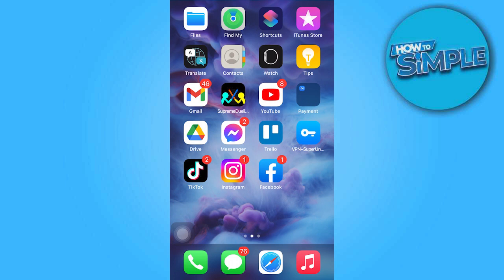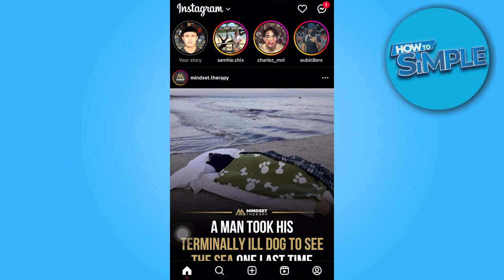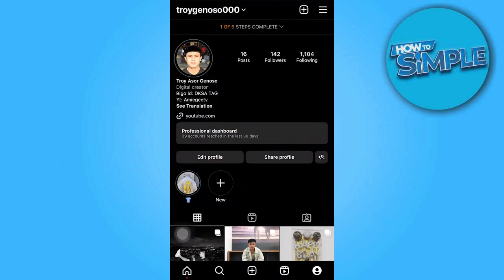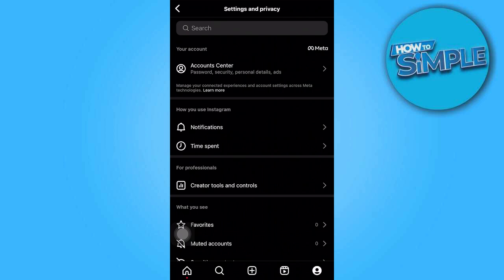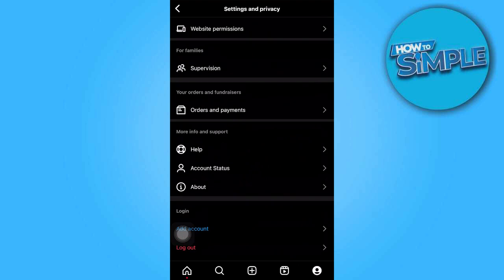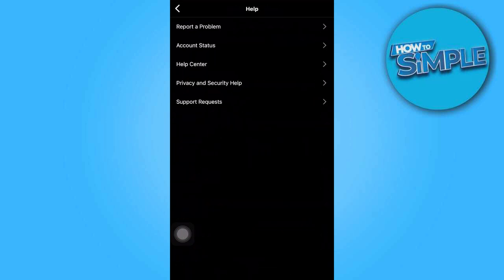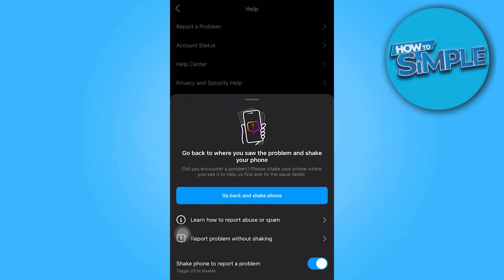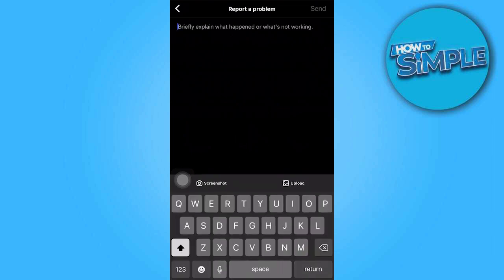Instagram Broadcast Channel Not Showing | How to Get Instagram Broadcast Channel 2025